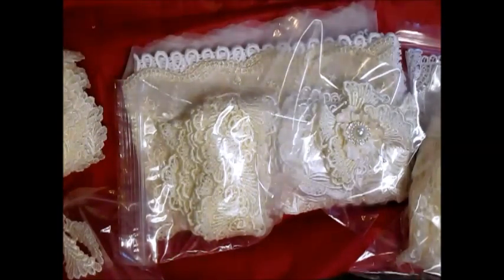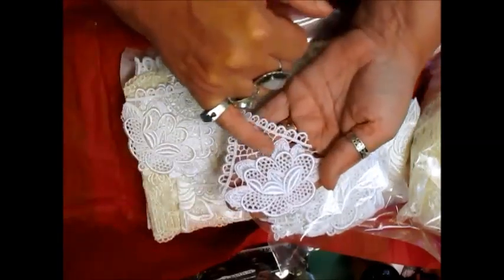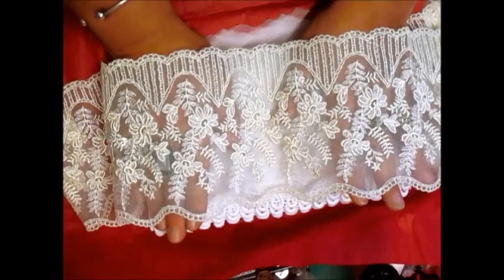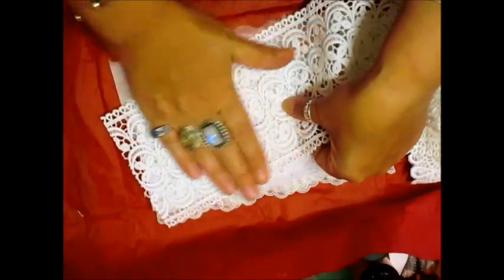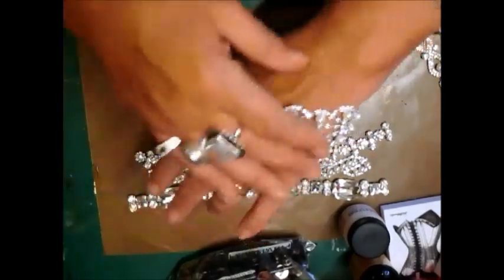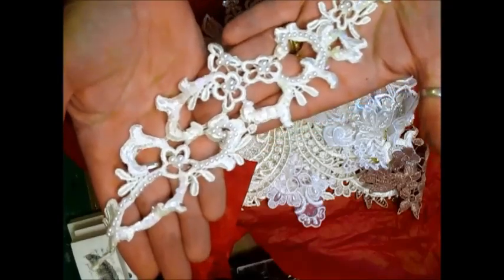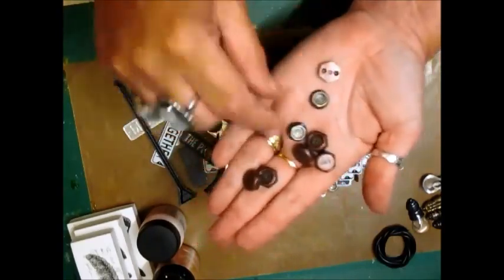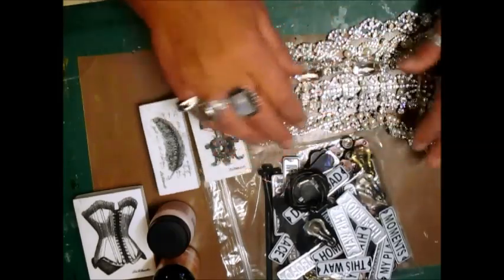WOW WOW WOW, Tressors de Lux Laces & Bling etc - jennings644